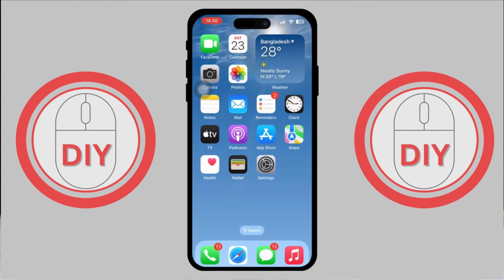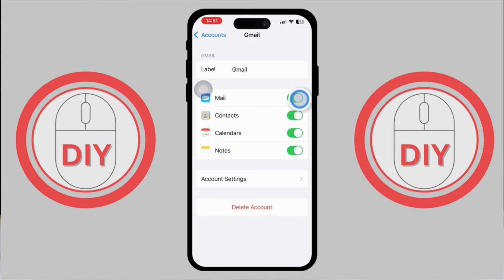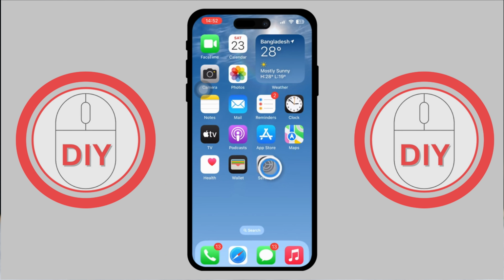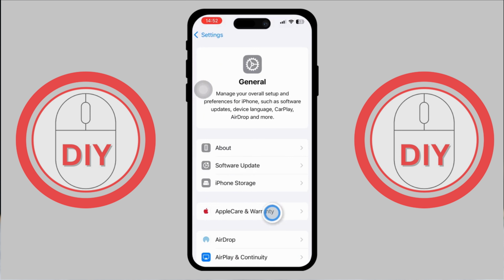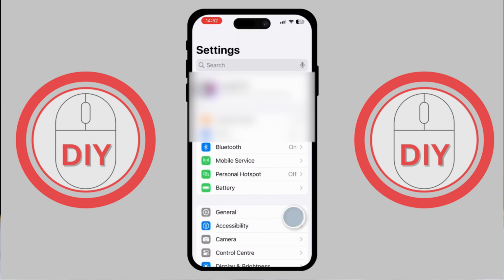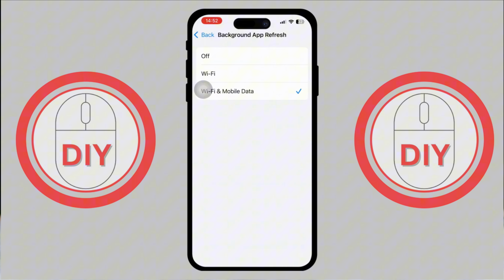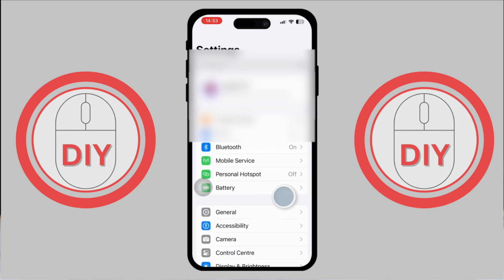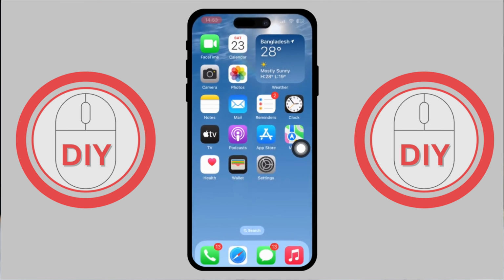Fix iPhone Email Issues Quick Solutions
📧 Ultimate iPhone Email Troubleshooting Guide: Fix All Email Problems Fast!

Frustrated with persistent email issues on your iPhone? Our comprehensive troubleshooting guide is designed to help you resolve every possible email problem quickly and efficiently. Whether you're experiencing synchronization errors, unable to send or receive emails, or dealing with configuration challenges, this tutorial provides step-by-step solutions for iPhone users across all iOS versions.

Technology can be unpredictable, and email problems can disrupt your personal and professional communication. We've compiled the most common email issues iPhone users face and created a systematic approach to diagnose and resolve them. From basic settings adjustments to advanced troubleshooting techniques, our guide ensures you'll be back to seamless email communication in no time.

Understanding the root causes of email problems is crucial, which is why we'll explore multiple potential solutions for each issue. Learn how to diagnose connectivity problems, reset email accounts, configure server settings, and optimize your iPhone's email performance. We'll cover everything from simple fixes like checking internet connections to more complex troubleshooting methods that address underlying system conflicts.

Our expert walkthrough includes detailed instructions for various email platforms, including Gmail, iCloud, Outlook, and Exchange accounts. Discover how to restore email functionality, manage notification settings, and prevent future issues from disrupting your digital communication. We'll also share professional tips on maintaining email health and optimizing your iPhone's email settings for maximum reliability.

No more endless frustration or time wasted struggling with email problems! This guide empowers you with the knowledge and tools to quickly resolve any email issue on your iPhone. Whether you're a casual user or depend on email for work, our comprehensive tutorial provides the ultimate resource for iPhone email troubleshooting.

Need immediate help with your iPhone email? Drop your specific issue in the comments below, and we'll guide you to a solution!

Fix iPhone Email Issues Quick Solutions - Steps Covered
1. Before you begin.
3. Check Mail Fetch and Notification settings.
4. Contact your email provider or system administrator.
5. Remove your email account and set it up again.